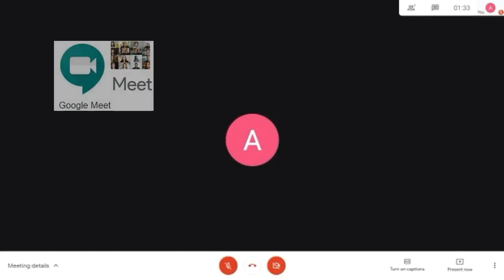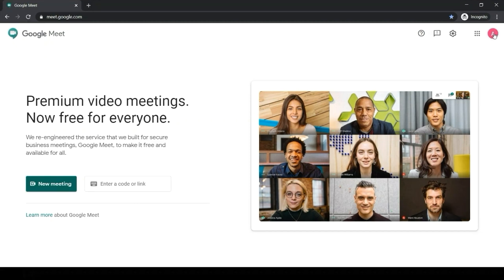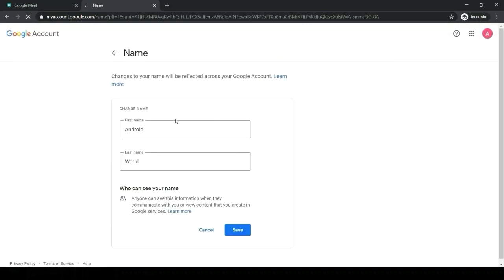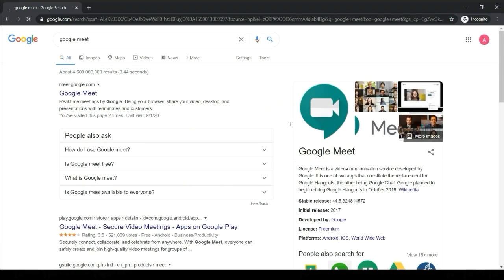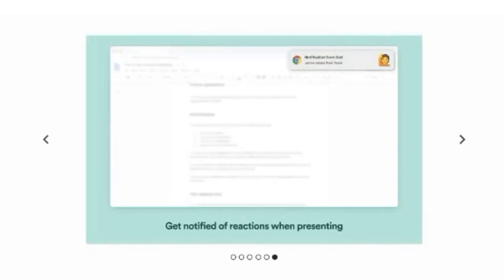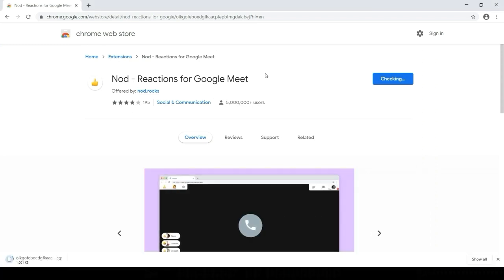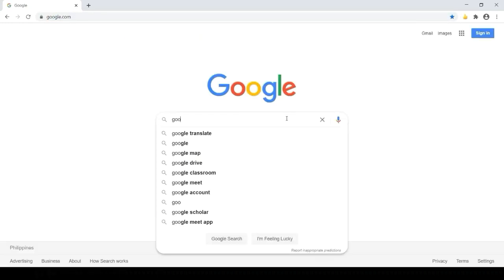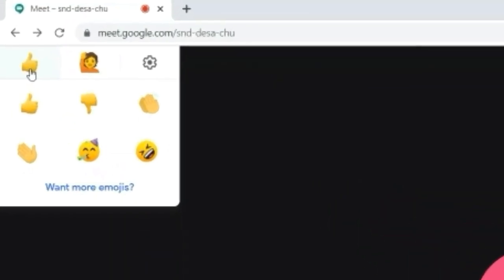GOOGLE MEET Change Name | Add Download Nod Reactions Extension (2020)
GOOGLE MEET Change Name | Add Nod Reactions | Nod Extension Installation (2020)
Google Meet Made Easy: Video Conferencing the Easy Way (Computers Made Easy)

How to change name in Google Meet
How to add Nod Reactions for Google Meet / How to add Nod Extension for Google Meet

VINNONLine in Everything :)
Welcome to VINNONLine YouTube Channel

Hot Videos | Up Next:

GOOGLE MEET Change Name | Add Download Nod Reaction (2020)

Google Meet
Real-time meetings by Google. Using your browser, share your video, desktop, and presentations with teammates and customers.

Google Meet
Google Meet is a video-communication service developed by Google. It is one of two apps that constitute the replacement for Google Hangouts, the other being Google Chat. Google planned to begin retiring Google Hangouts in October 2019. From Wikipedia
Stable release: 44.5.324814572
Initial release: 2017
Developed by: Google
Platforms: Android, iOS, World Wide Web

Nod - Reactions for Google Meet
Offered by: nod.rocks

Overview
Works on your device
Quick emoji reactions for muted team members
When running larger meetings in Google Meet, it can be difficult to gauge real-time feedback as you are speaking.
Nod allows team members to send real-time reactions to presenters and speakers during meetings on Google Meet.

Google Meet Change Name
Extension for Google Meet
Nod Reactions
Grid View
Dualless

VINNONLine
VINNON Line
in Everyting
inEverything